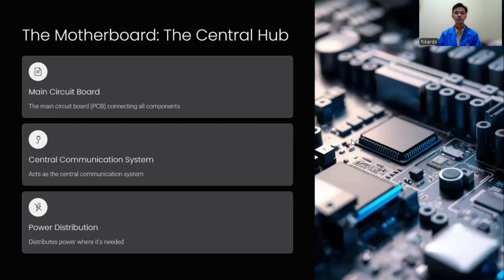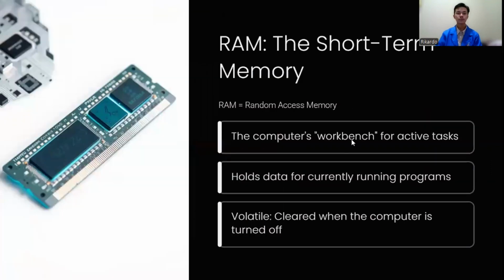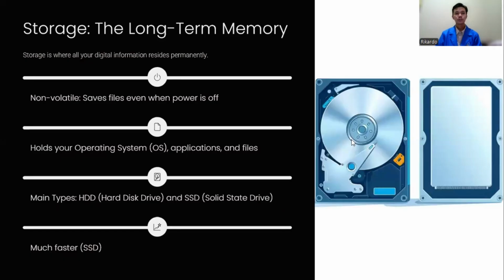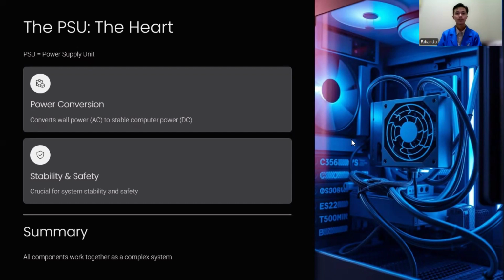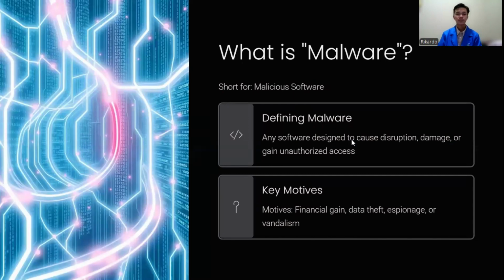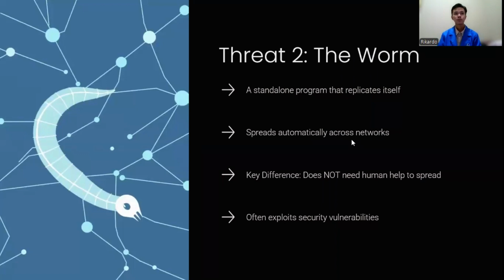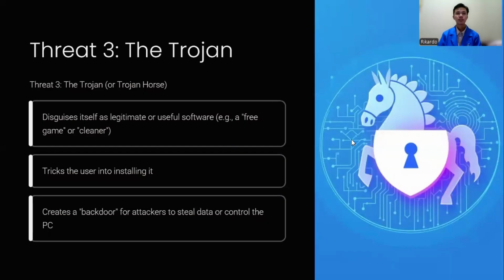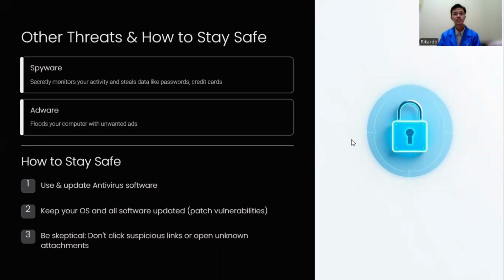INSIDE THE COMPUTER & MALICIOUS PROGRAM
Video ini merupakan tugas UTS untuk mata kuliah Bahasa Inggris 2. Semoga dapat tersampaikan dengan baik dan bermanfaat.